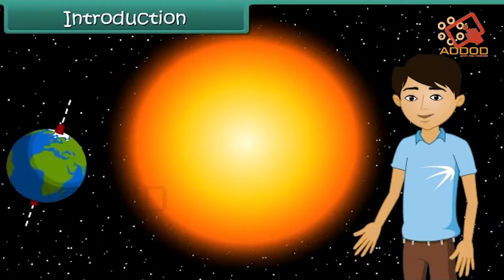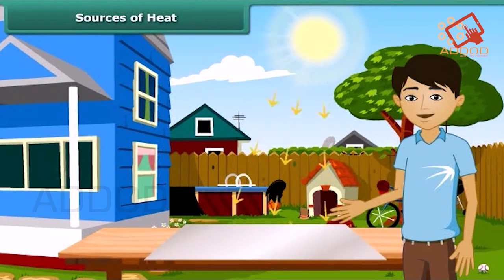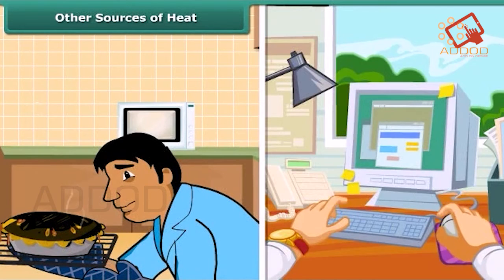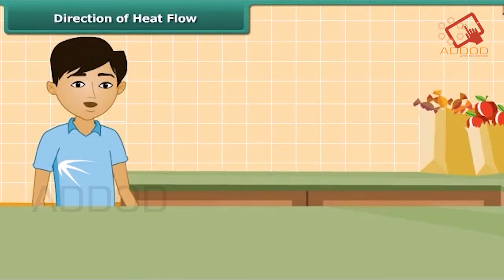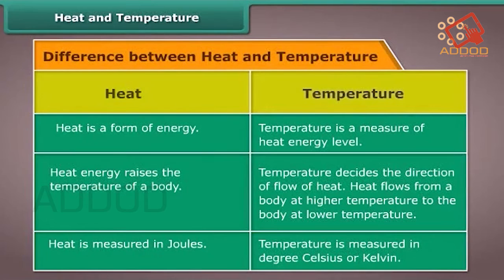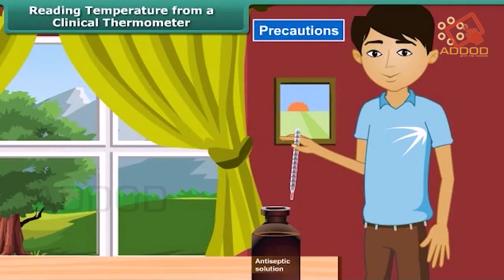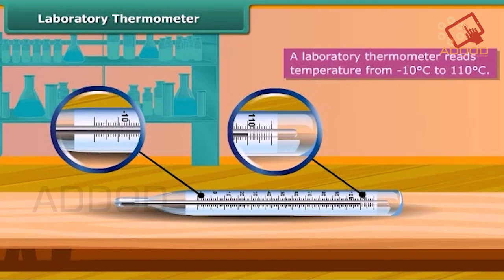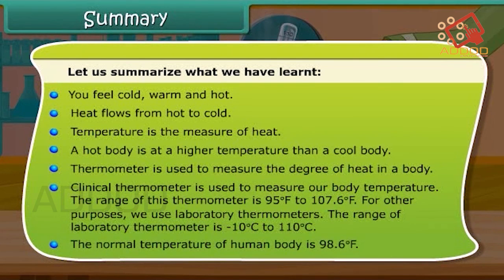7TH CLASS SCIENCE 2D